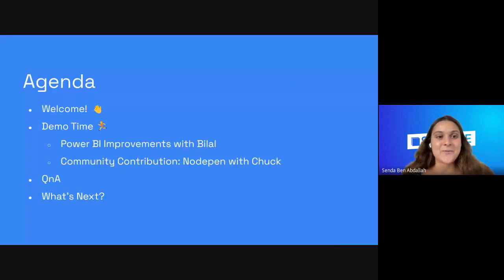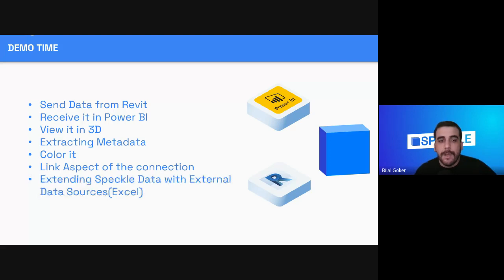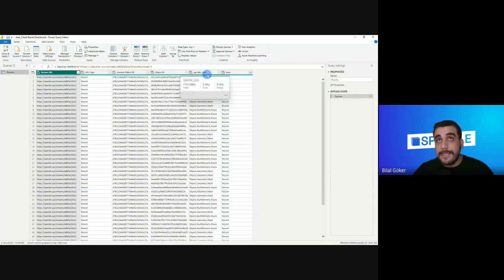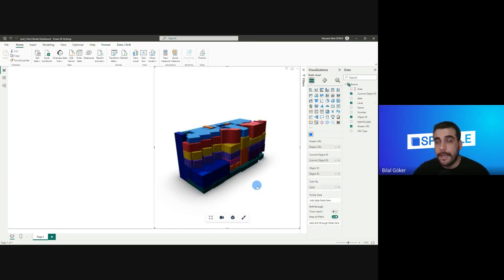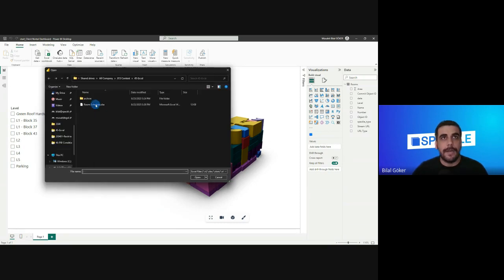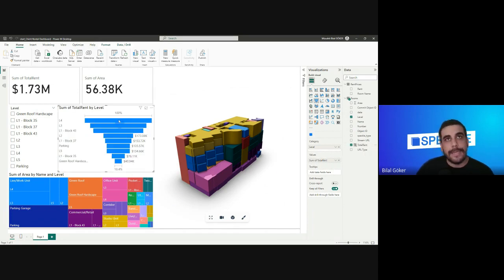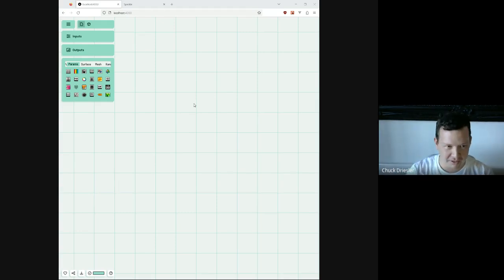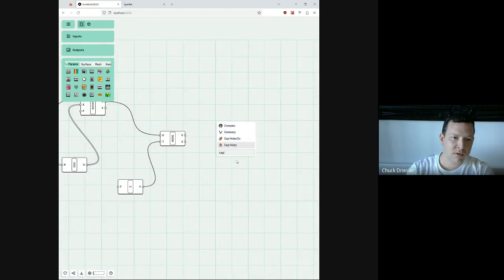Speckle ❤️ Power BI & Nodepen - August 2023 Community StandUp